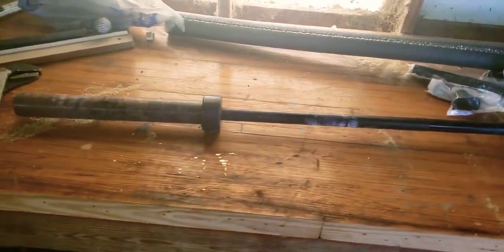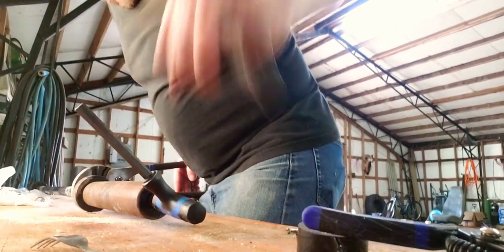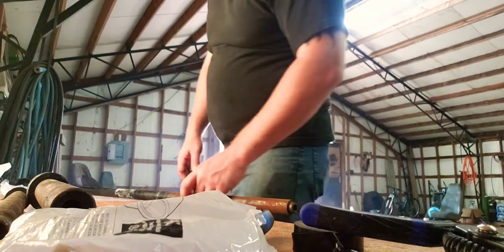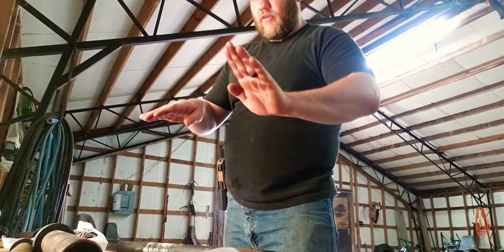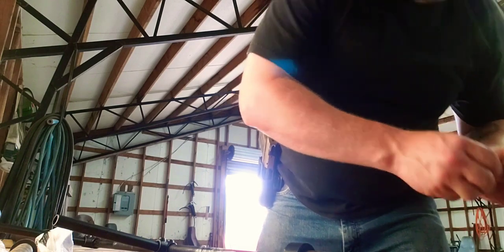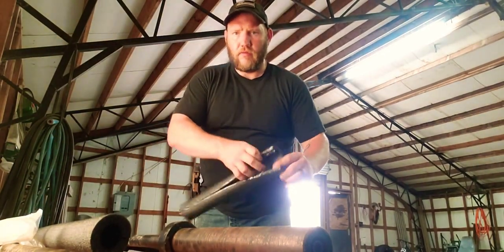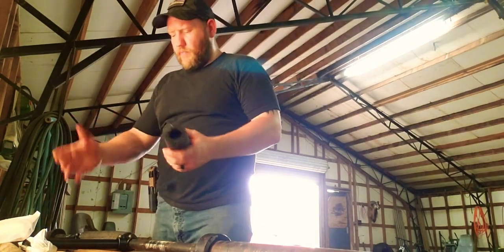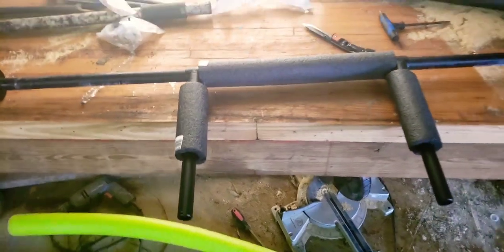Diy safety squat bar for under $30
In this video I'll show you how to convert an old Olympic bar into sturdy squat bar without breaking the bank.